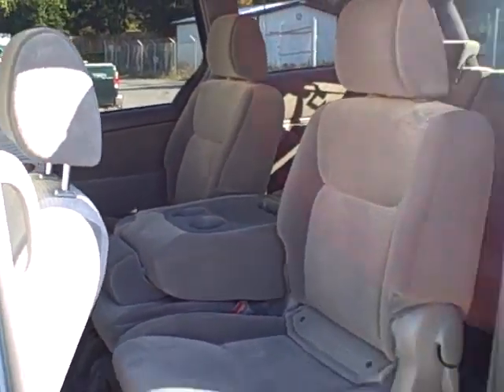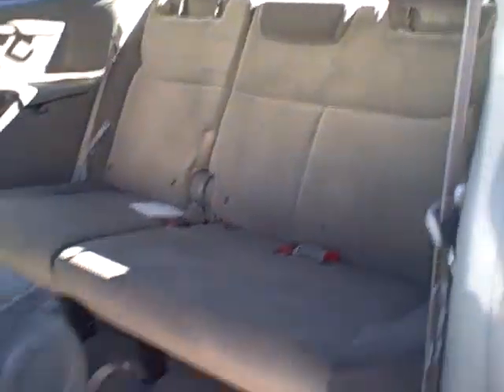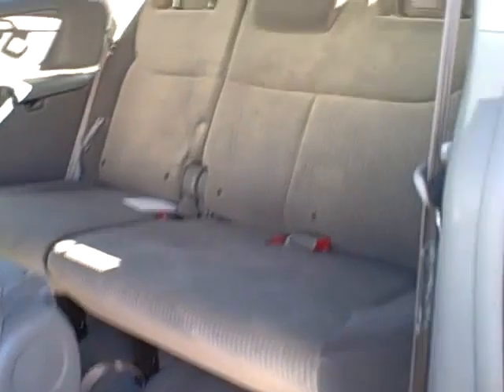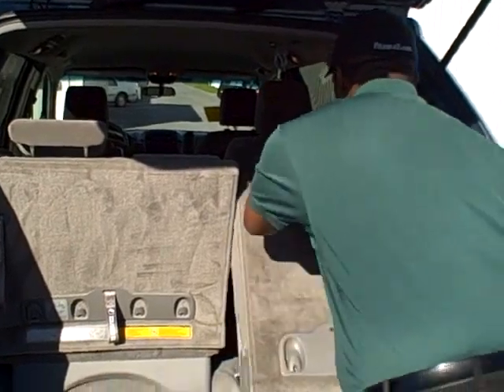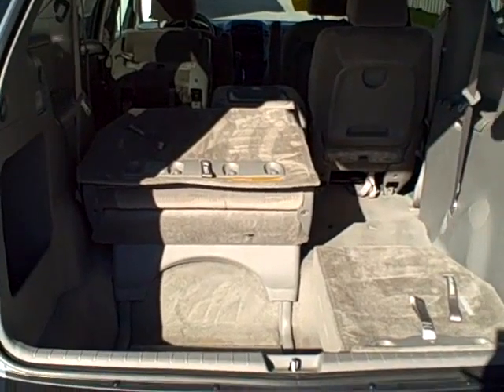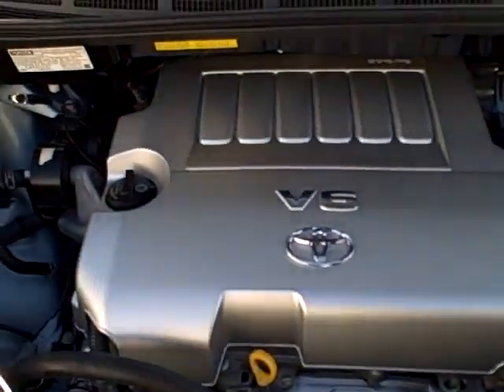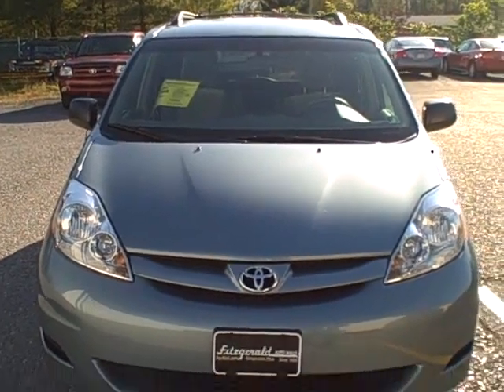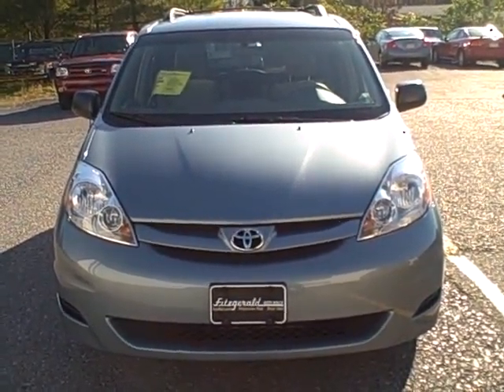09 TOYOTA SIENNA WR48739